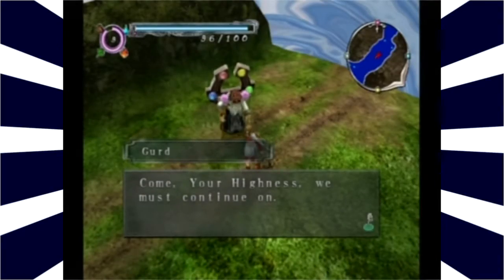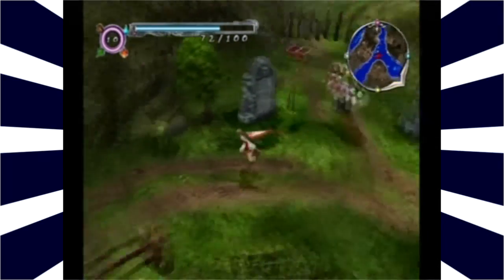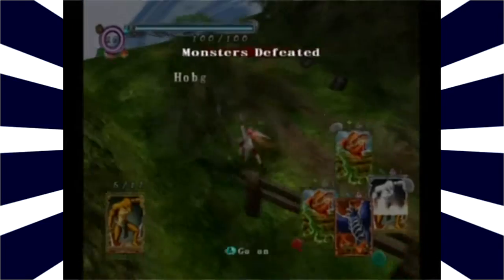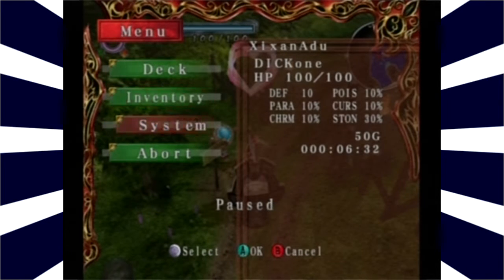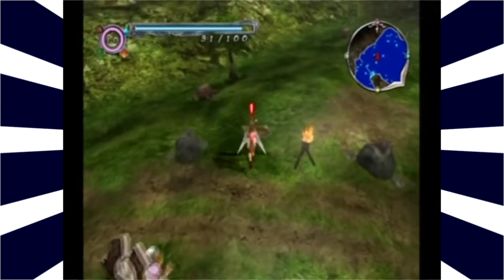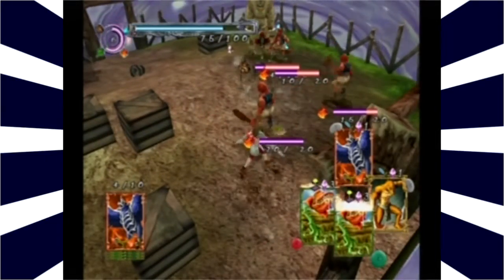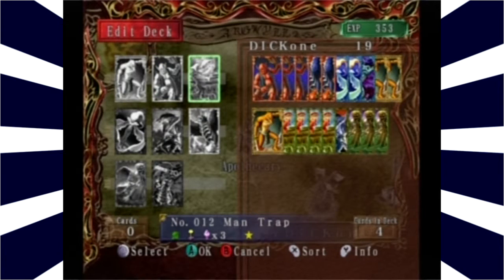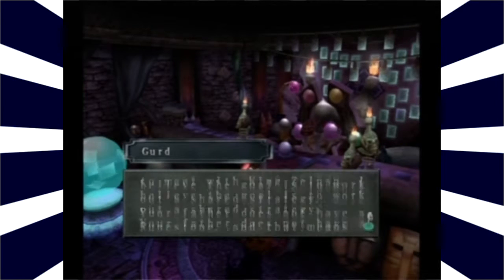Lost Kingdoms - Part 2 - Not Bad for A Beginner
How about a little encouragement, Gurd?

If you enjoy our Lost Kingdoms let's play videos/series, then hit that "like" button! Every thing helps and is eternally appreciated!

Social network with us!